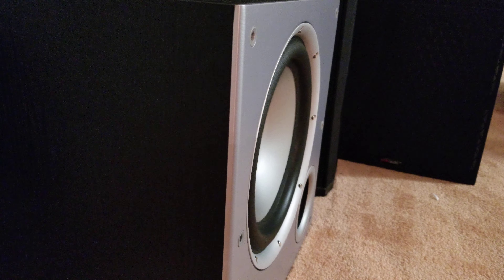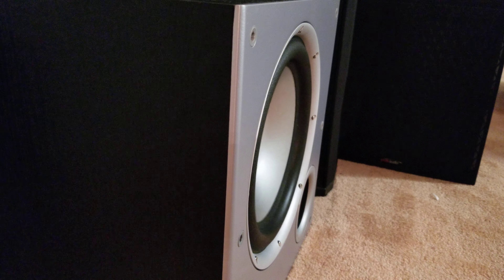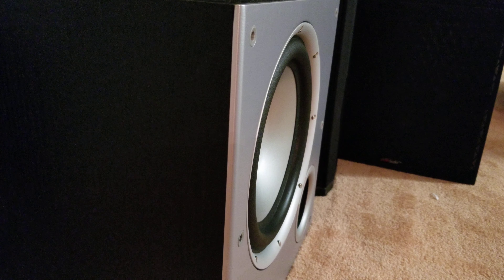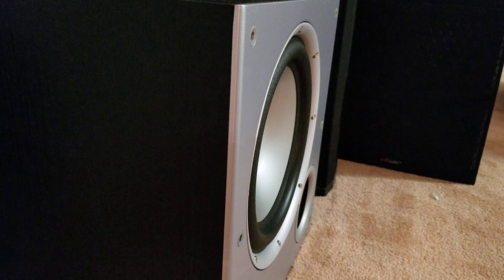Subwoofer BREAK-IN • POLK AUDIO PSW10 • 5hz-25hz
Enjoy. Great way to stretch the cone.